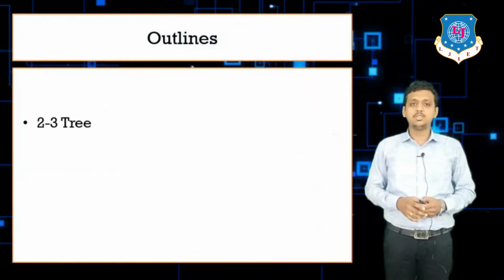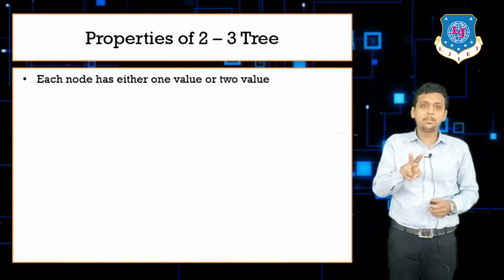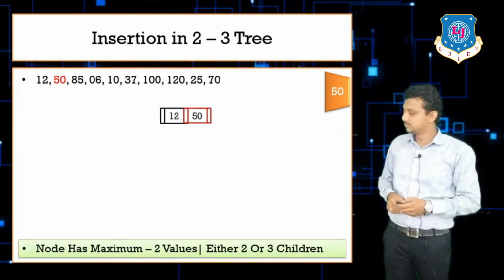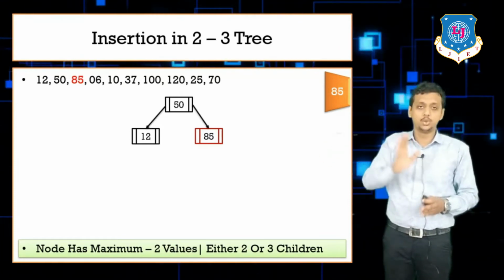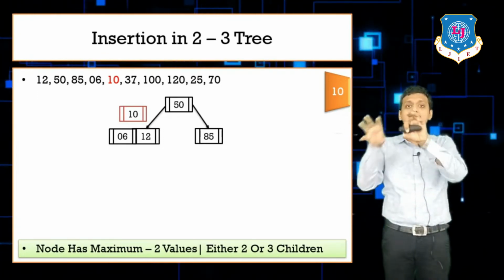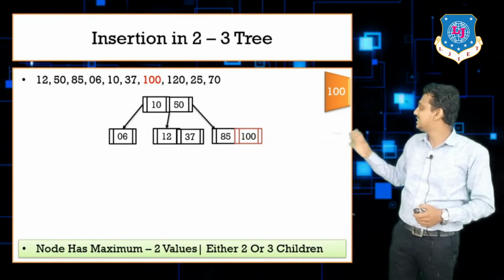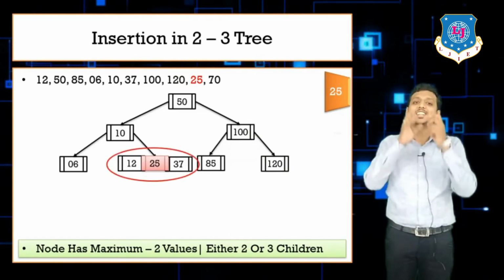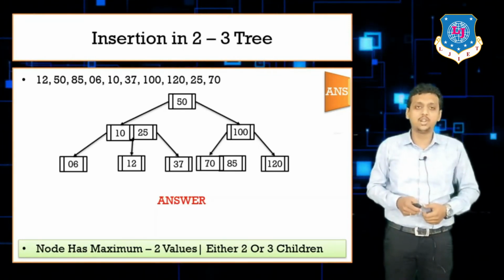Lec-58_2-3 Tree(Two-Three Tree) | Data Structures | First Year Engineering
tree #2-3tree